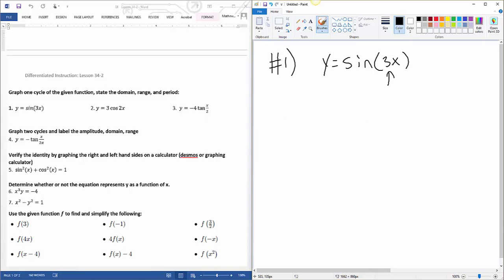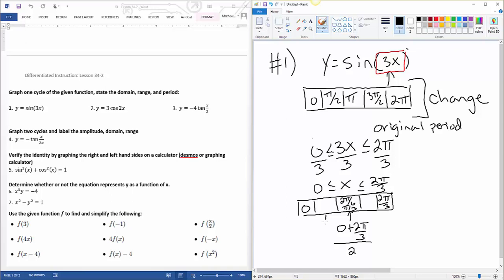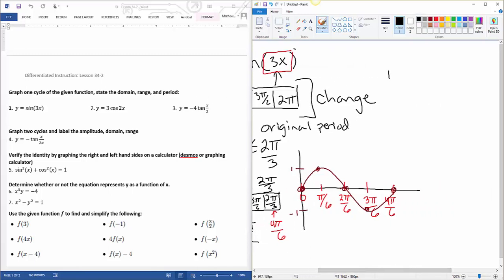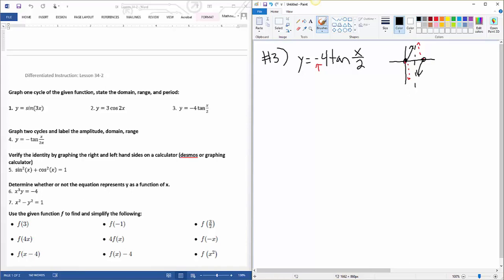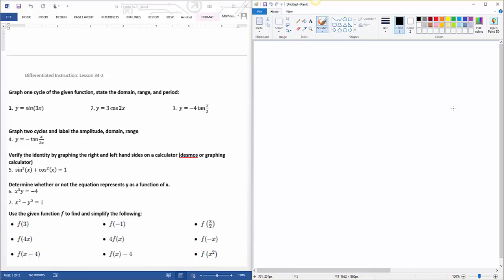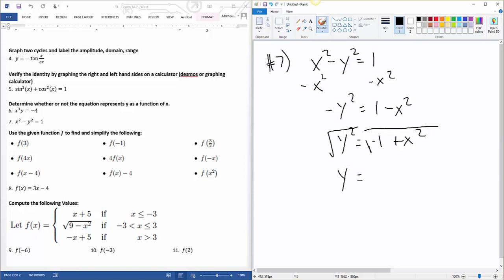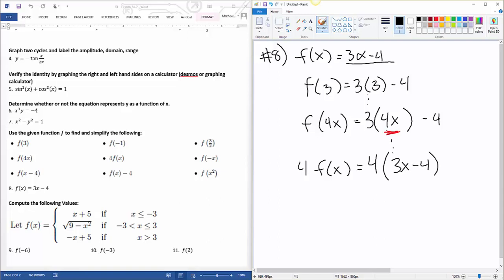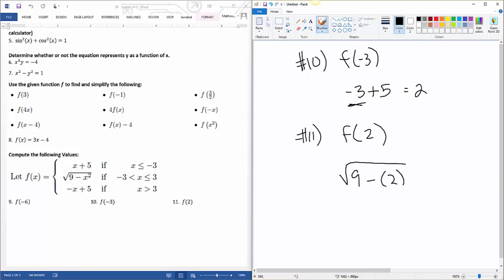Precalculus DI 34-2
This video is associated with lesson 34-2